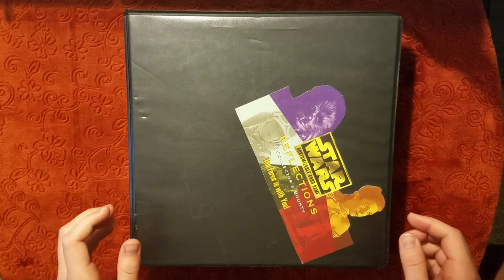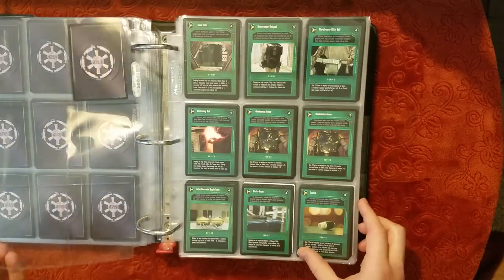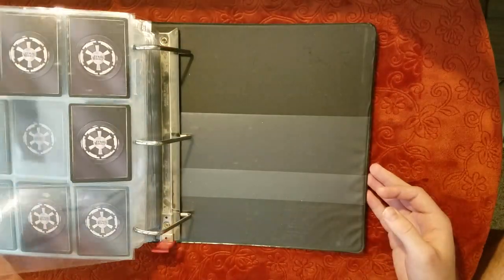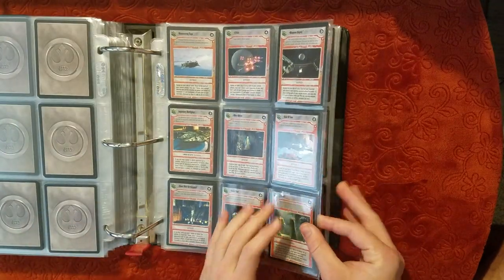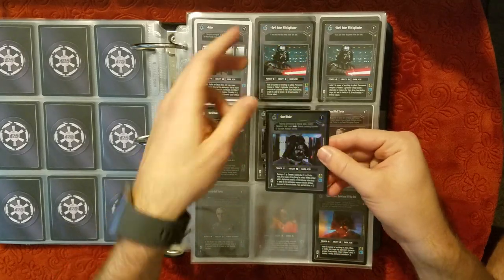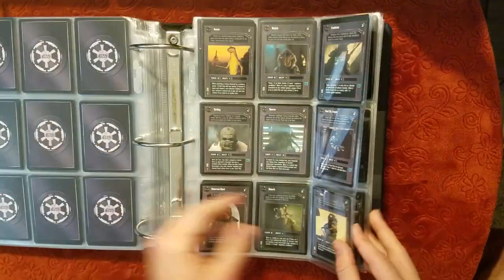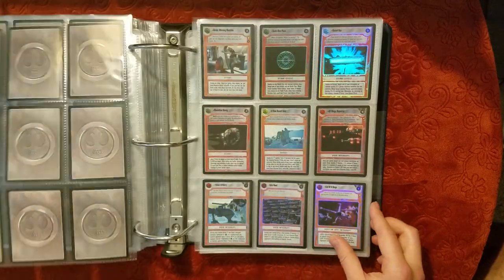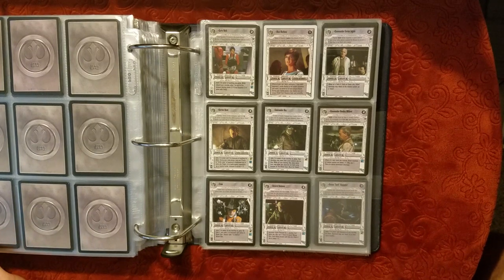Star Wars CCG Extra 2d: Collection Extra Binder Cards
Extra cards in binders for a collection I just bought, more videos to follow!